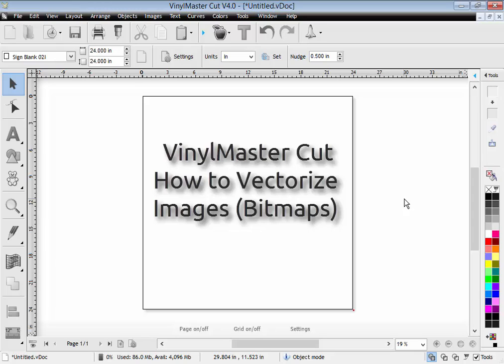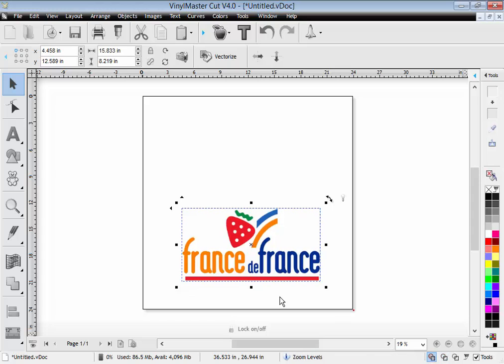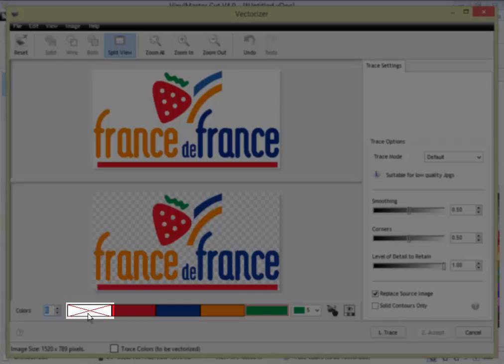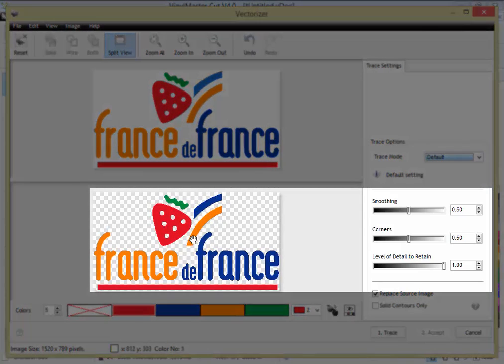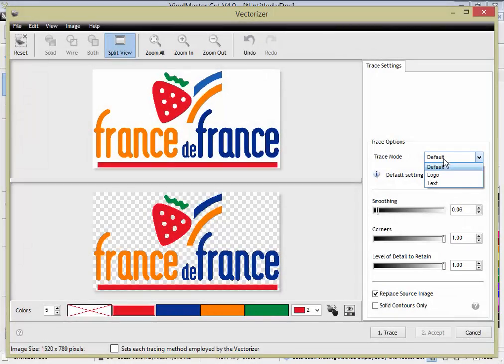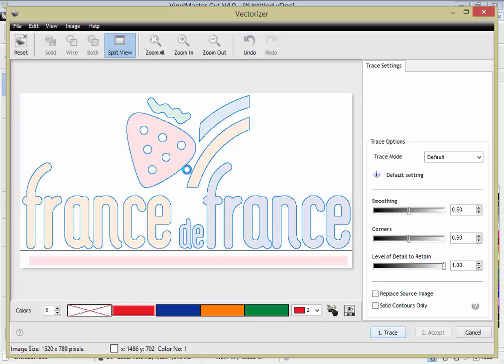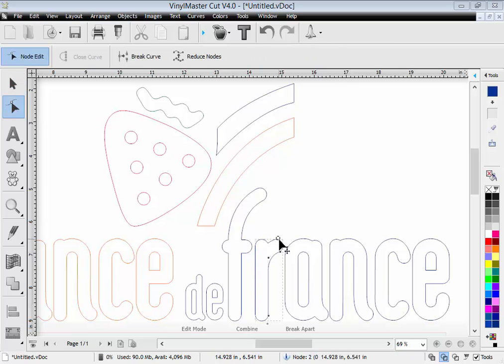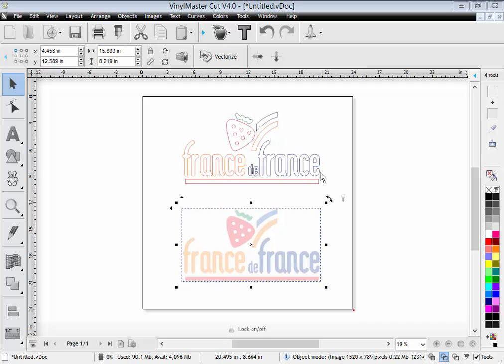VinylMaster Cut for USCutter - How to Vectorize (Trace)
An outline about images and how to vectorize (trace) these for new users of the USCutter edition of VinylMaster Cut for the Titan and non-Titan editions of the software.